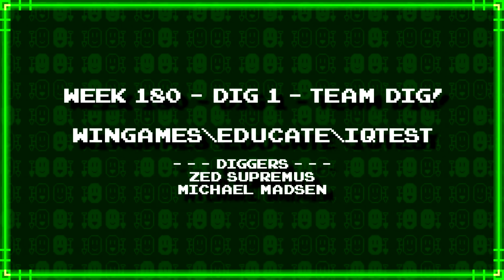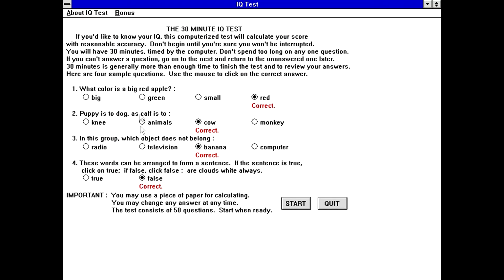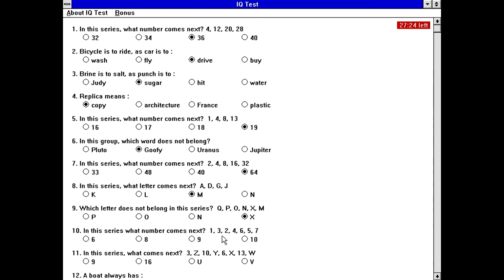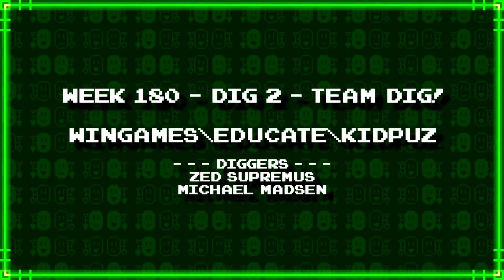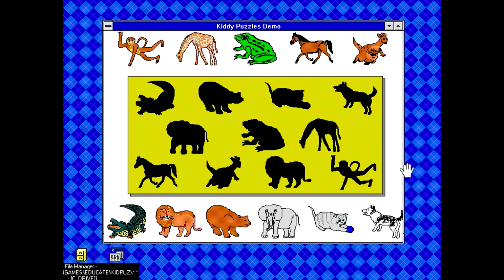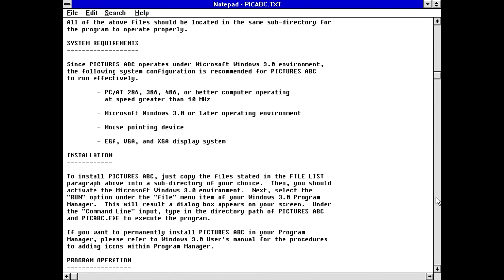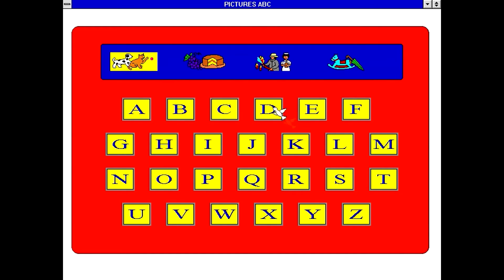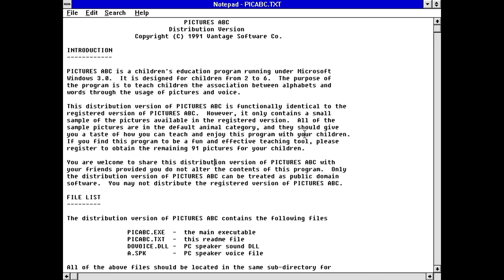Shovelware Diggers #180 - Supreme Madness (Edutainment Edition)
Welp, looks like two members of the dig team picked a bunch of the same digs again, this time limited to a particular folder seemingly dedicated to educational software, so let's see how this turns out! :B

This Week's Digs:
- WINGAMES\EDUCATE\IQTEST
- WINGAMES\EDUCATE\KIDPUZ
- WINGAMES\EDUCATE\PICABC